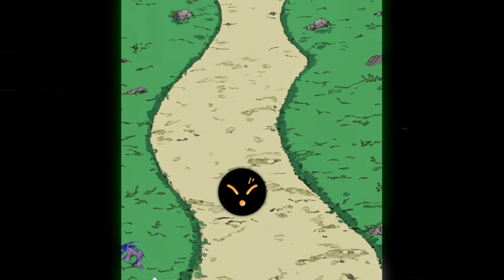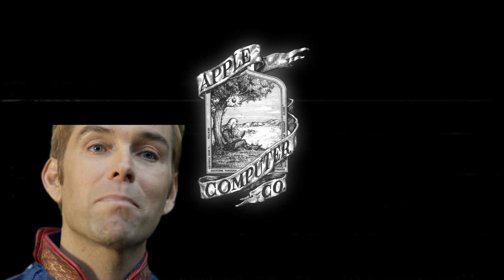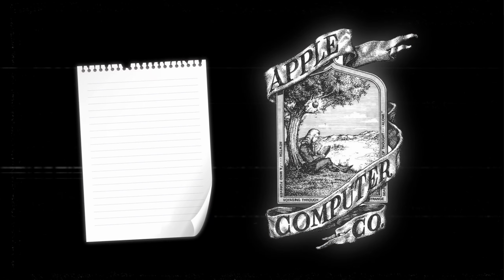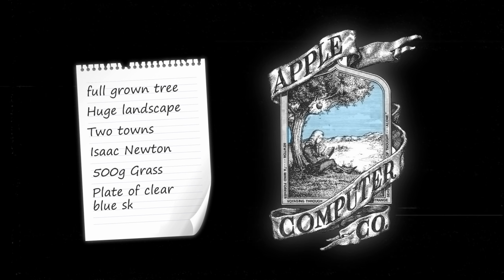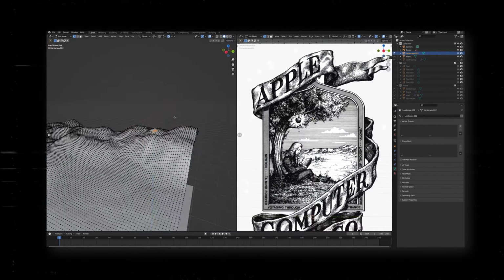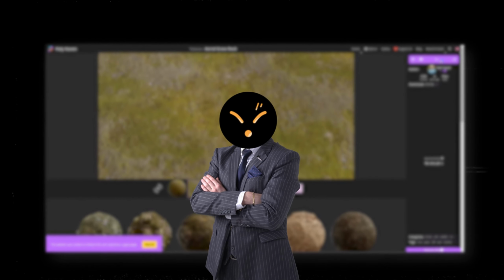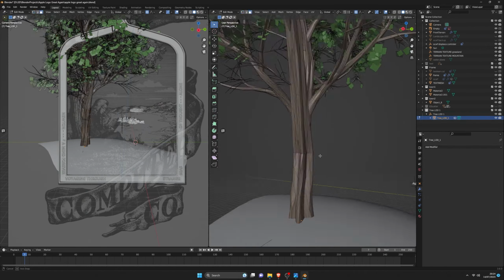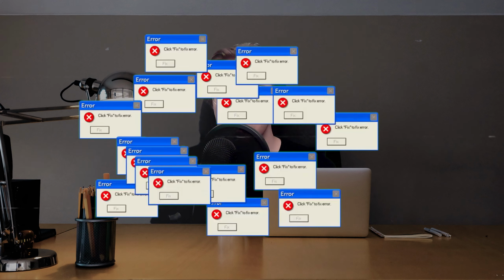I Remade OLDEST Apple Logo With 0$ in 48 HOURS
Do you think Apple should go back to its former glory ? You can tell Tim Cook I can put an actual effort into that if he is interested...